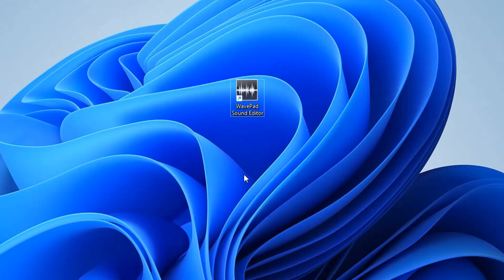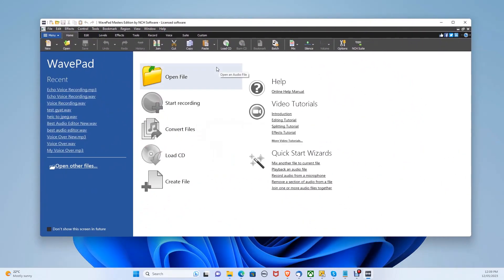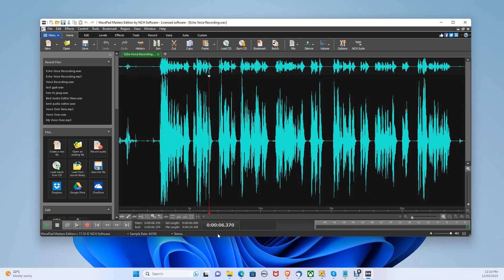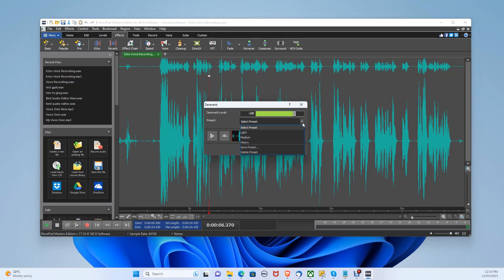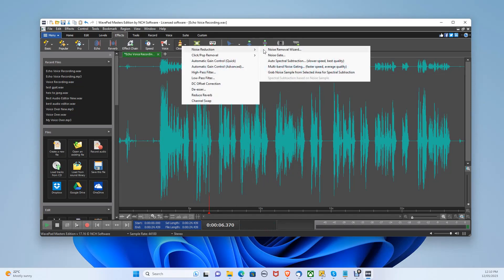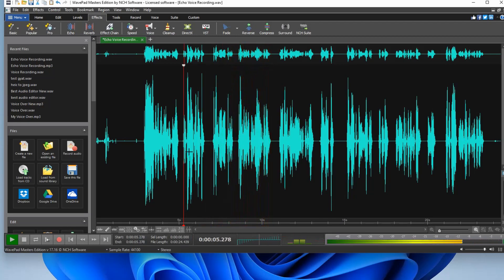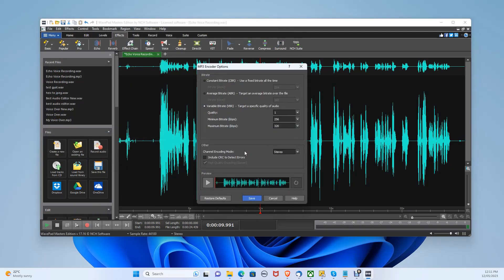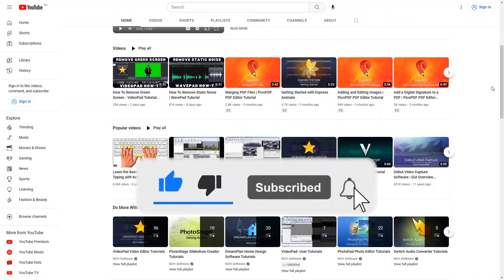How To Remove Echo From Audio Recording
Remove Echo from your Audio Recording today within seconds!

Discover the ultimate solution on how to Remove Echo from Audio Recording in our latest YouTube video. We dive deep into the most effective techniques to Remove Echo from Your Footage, ensuring you have clear and professional audio for all your videos. Whether you're dealing with mic echo or excess reverb, our guide covers everything you need to know about Removing Echo from Audio. Our comprehensive tutorial also shows you How to Remove Echo in Windows & on Mac and provides you with a handy Echo Remover for Videos. Don't let poor audio quality hinder your content; learn How to Remove Reverb and Remove Echo from Video with our straightforward, easy-to-follow guide. Tune in to transform your audio editing skills today!